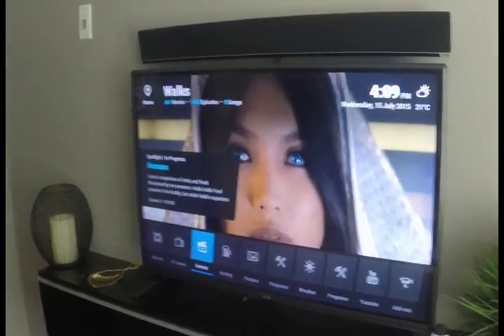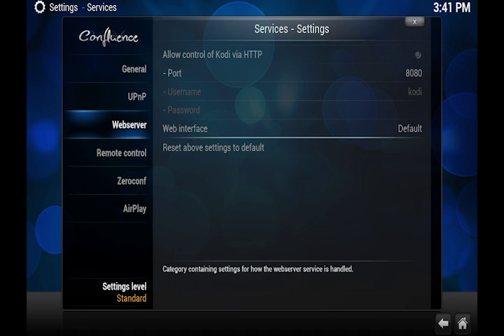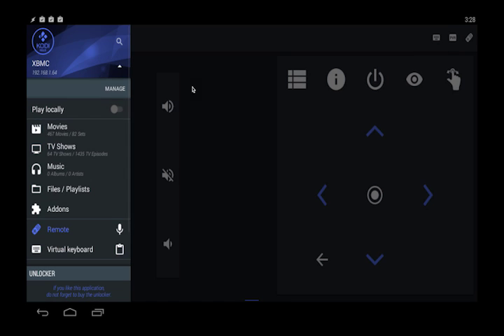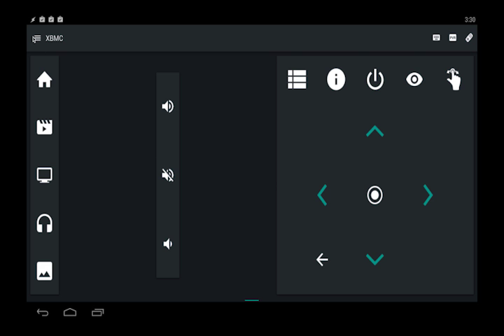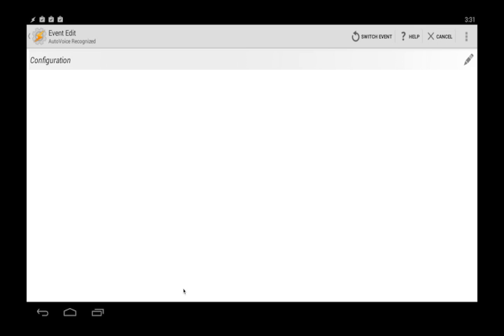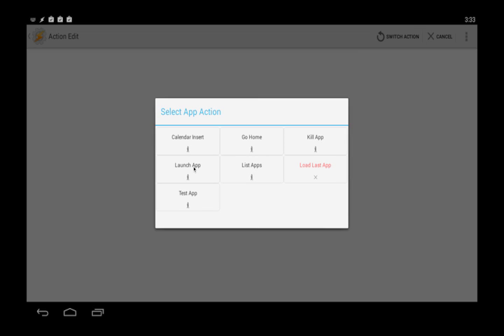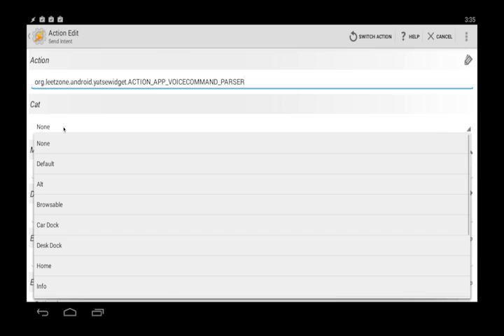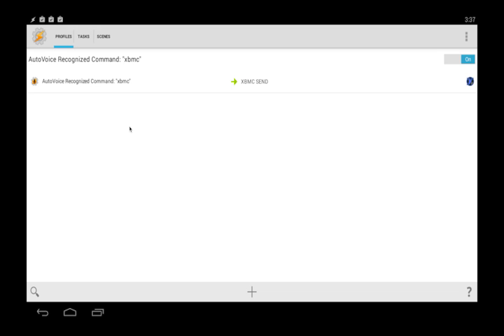Voice Control Kodi with Google Now, Yatse, and Tasker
One of the first videos I've made this highlights how to implement Google Now with Kodi through the Yatse and Tasker Apps.  To do so follow the video tutorial above or you can find the full tutorial and video below:

- Kodi
- Yatse and Yatse Unlocker
- Tasker App
- AutoVoice and AutoVoice Unlock